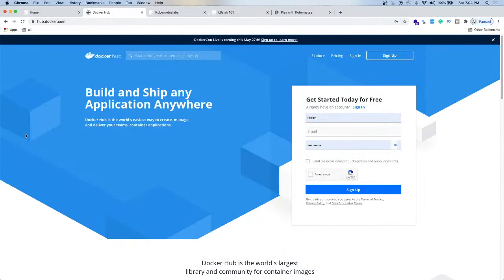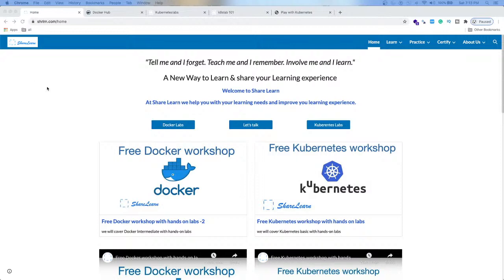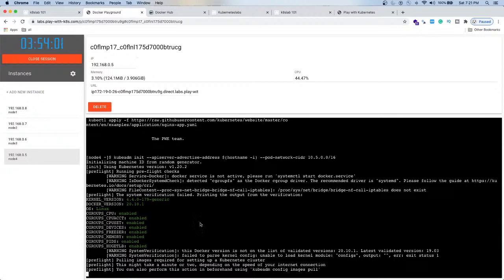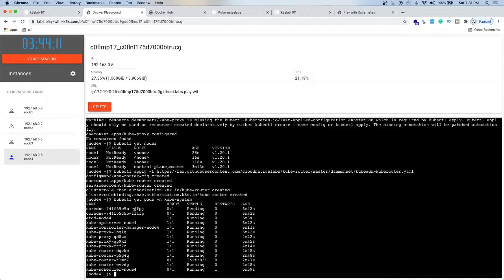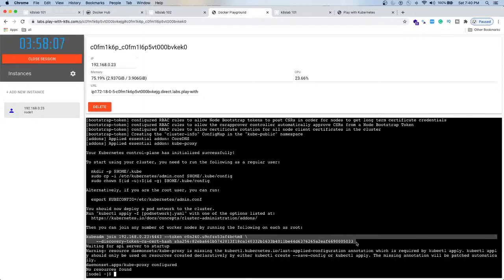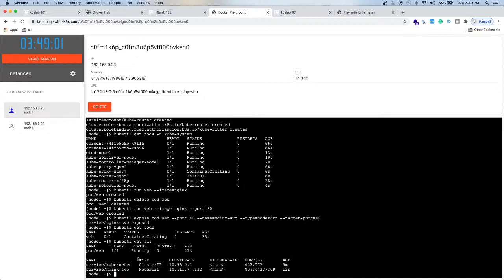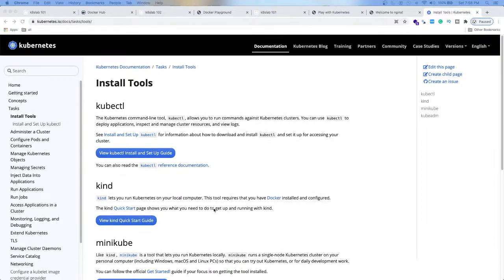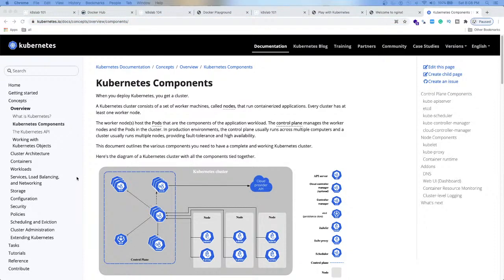Free Kubernetes workshop with hands on labs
In this workshop, we discuss the basics of Kubernetes